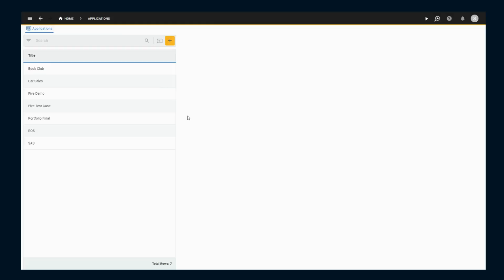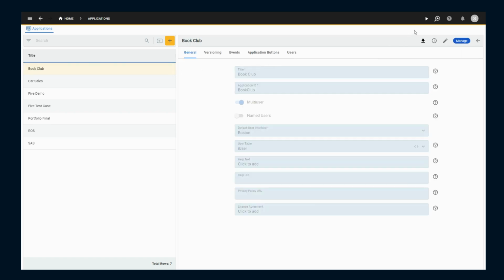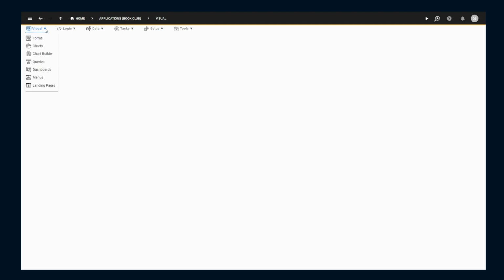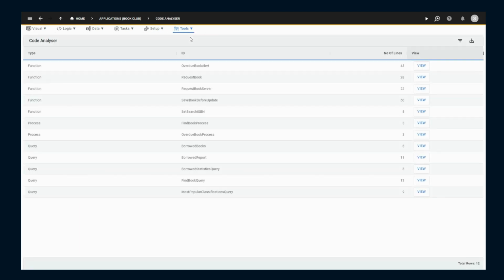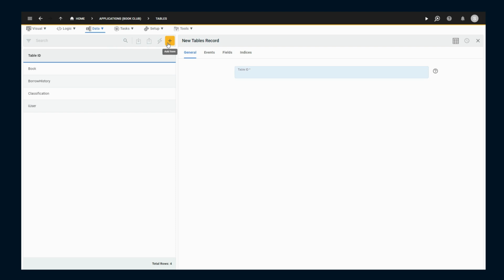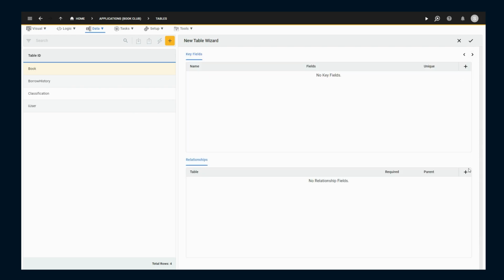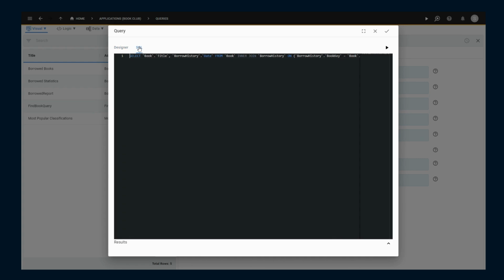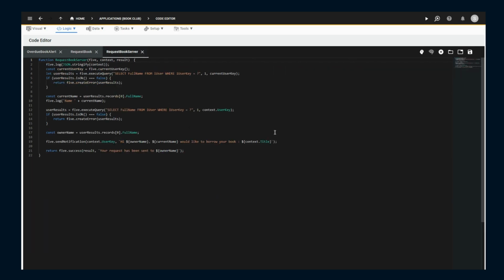Navigate the Five Platform | Low-Code For Real Developers | Five.Co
In this video, you will learn how to navigate the Five Platform to build your application.